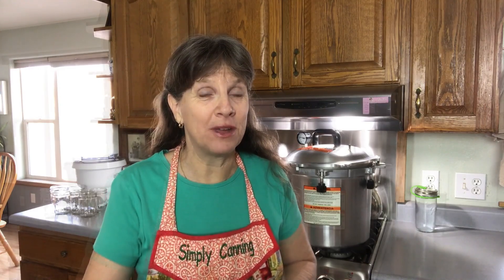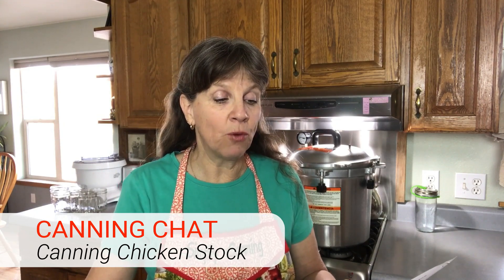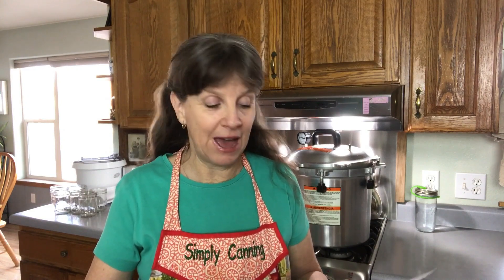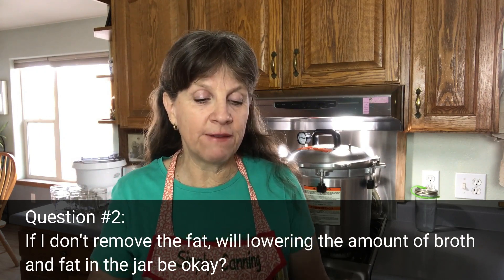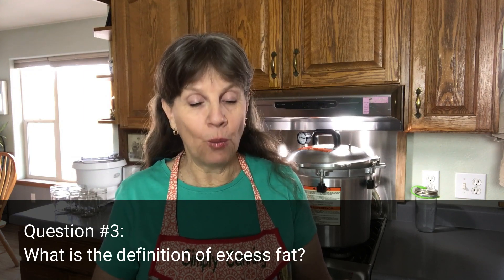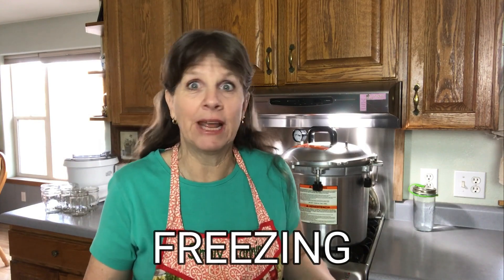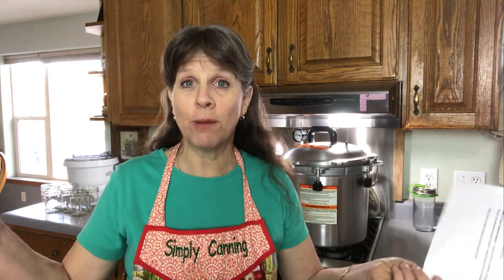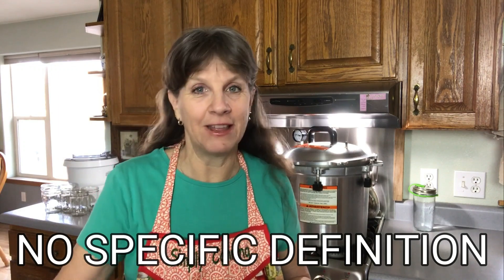Canning Chicken Stock FAQs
So I’m canning chicken stock/broth. How do I remove the fat? How much is too much? What do I do with the extra? SimplyCanning.com answers these FAQs.

Learn home canning.  Beginner-friendly tips, classes, and tutorials. Online home canning course + recipe books. Food preservation and storage: freezing, dehydrating.